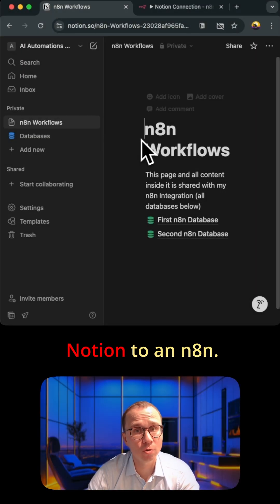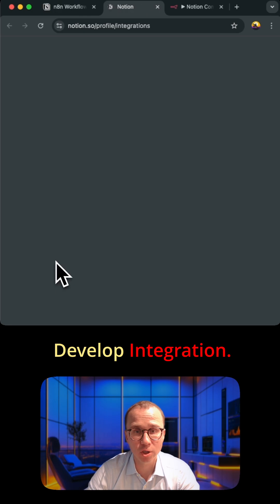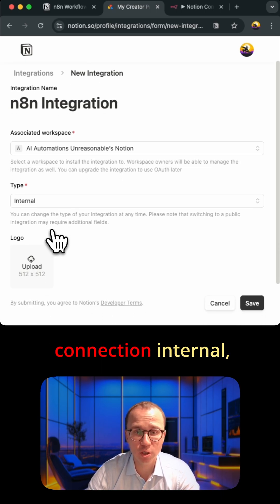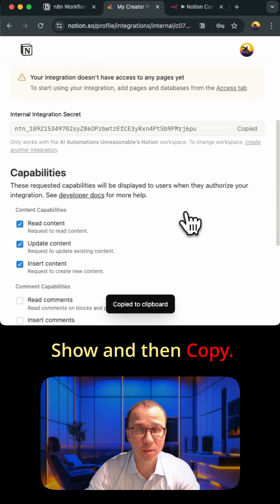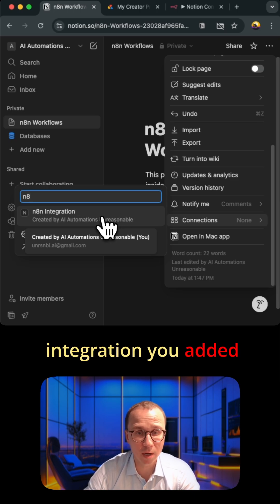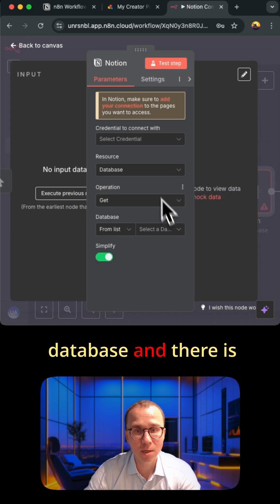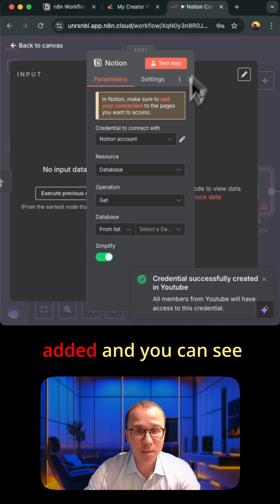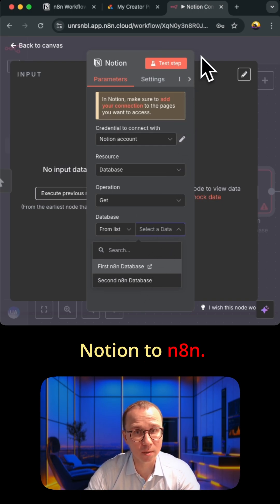n8n + Notion: How to Connect to Multiple Databases (Tutorial)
In this video we will connect Notion to n8n. We will see how connection is established and not only to one database, but to multiple.